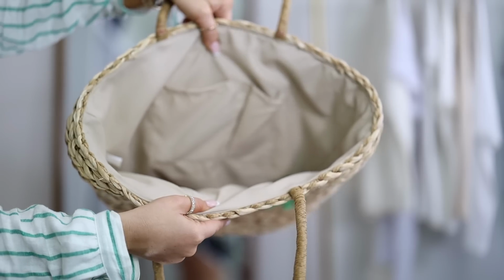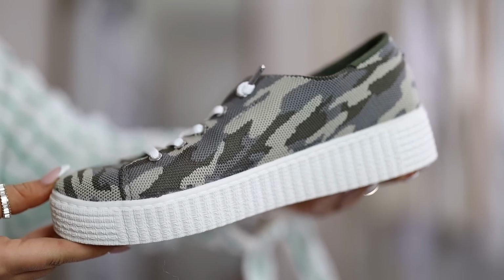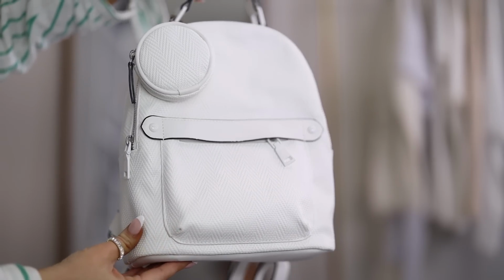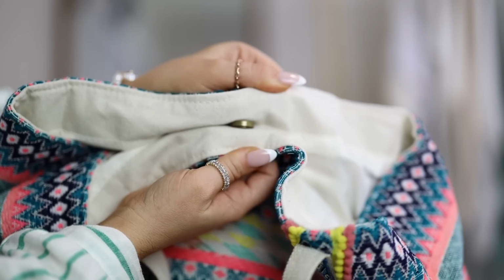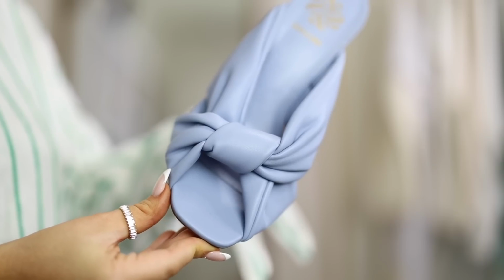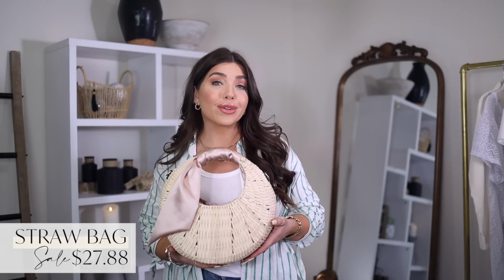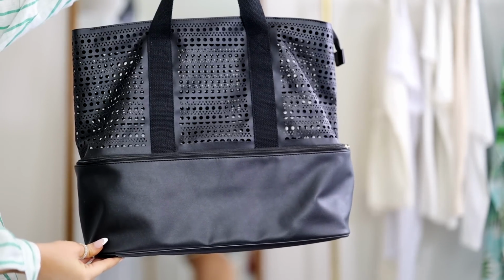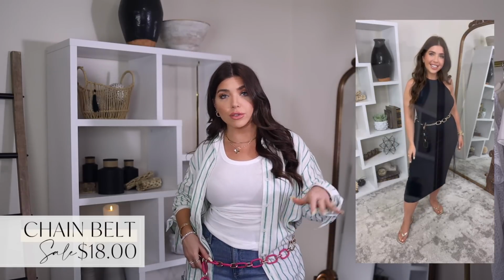20+ BEST WALMART ACCESSORIES ON A BUDGET ✨ WALMART HAUL 2022 WalmartHaul | PART 2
Hey y'all! In todays video I'm sharing my favorite accessories from Walmart and all on a budget!

What I have on:
Green + White Button Down (M)

Also mentioned*
Wristlet